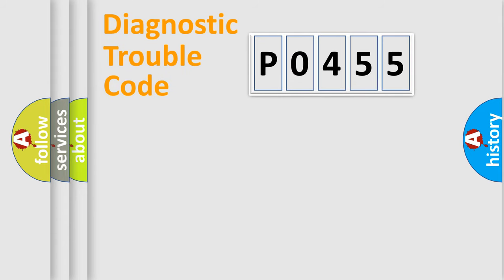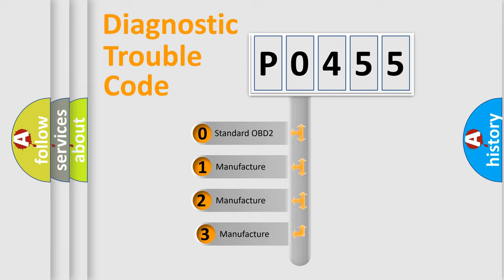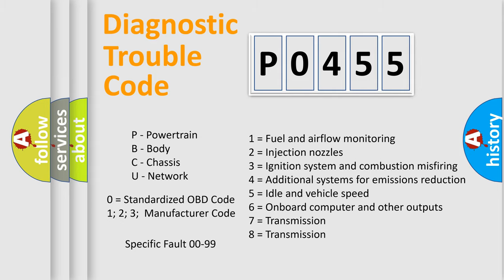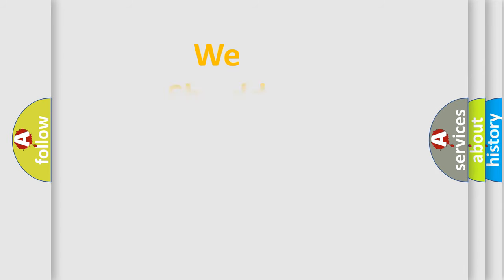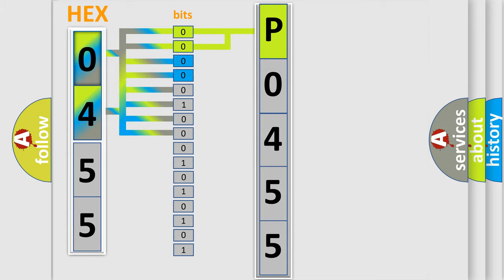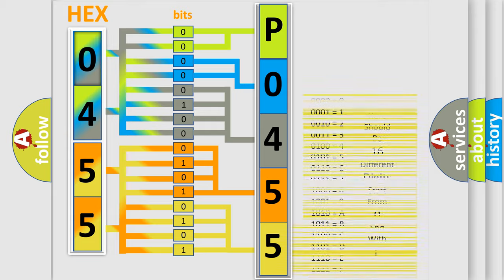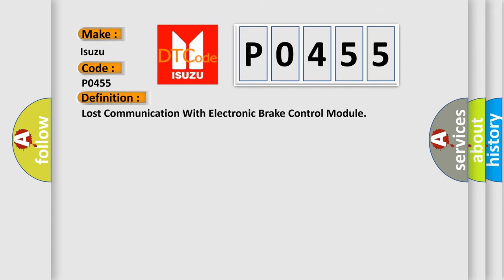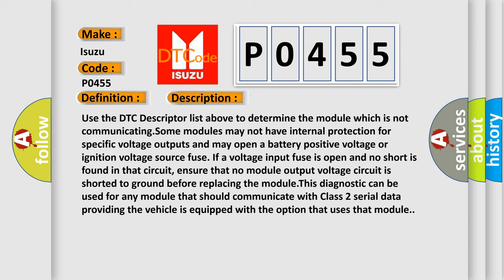DTC Isuzu P0455 Short Explanation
Contents:
0:21 Basic DTC analysis according to OBD2 protocol standard.
1:48 Insight into programming
2:58 A diagnostically understandable description of the Diagnostic Trouble Code
3:05 Basic error definition

Make:
Isuzu
Code:
P0455
Definition:
Lost Communication With Electronic Brake Control Module
Cause: